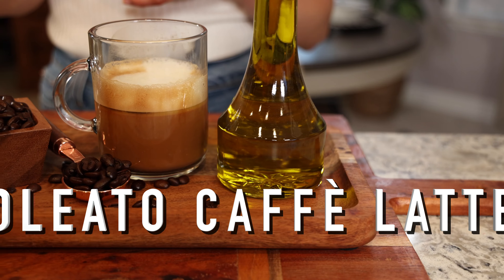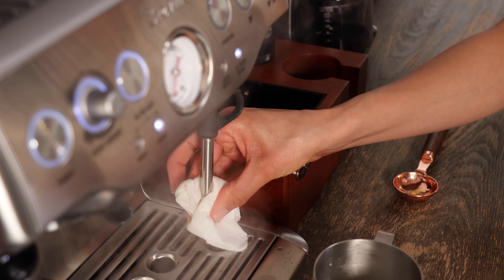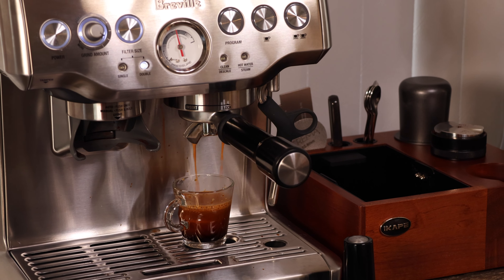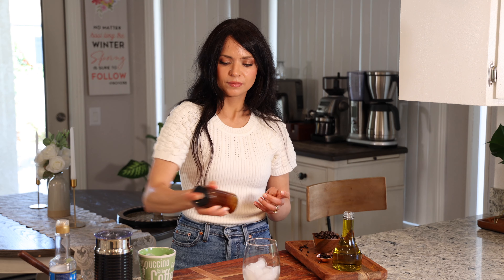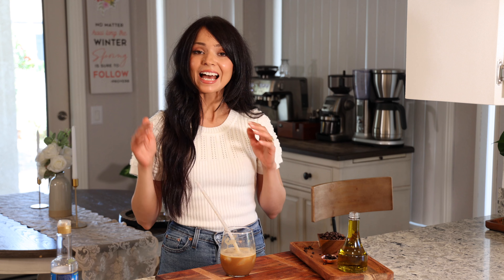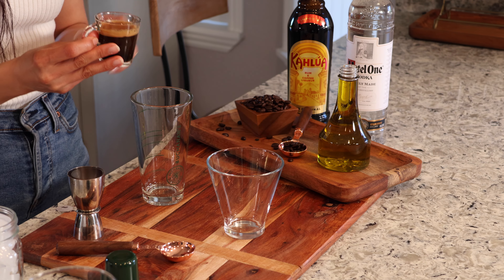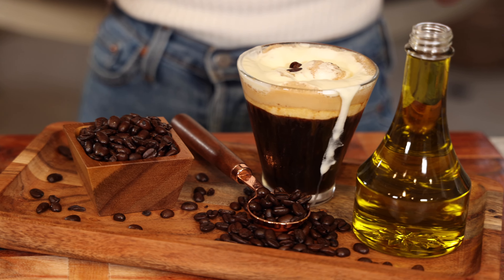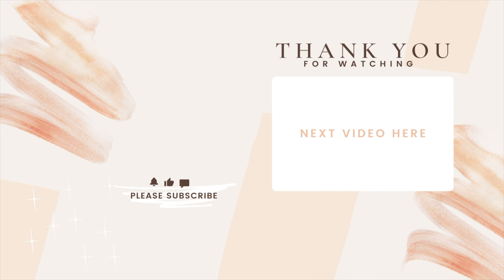Starbucks Oleato Coffee Recipes | Golden Foam Espresso Martini | Olive Oil With Coffee?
My mom always told me that I should eat a spoonful of olive oil everyday, so when I heard about these new Starbucks beverages I had to try them, especially after I read that Starbucks says the inspiration for the drinks is a nod to the daily ritual of eating a spoonful of olive oil in certain regions of Italy. I didn't know that was something known in Italy too, but I guess it makes sense because we are all part of the mediterranean sea. However, my mom is happy now that I'm eating my one spoon of olive oil 😅

LINKS:🛒
Espresso Machine
Milk Frother
Glass Espresso Cups
Stumptown Coffee
Similar Cocktail Shaker

✨  RECIPES:
Oleato Caffè Latte:
Ingredients:
-  Double shots of espresso
- 1/2 cup oat milk
- 1 tablespoon cold pressed extra virgin olive oil

Oleato Iced Shaken Espresso:
Ingredients:
- 2 shots espresso
- 1 tablespoon hazelnut coffee syrup
- 1/2 cup oat milk or milk of choice
- 1 tablespoon cold -pressed extra virgin olive oil

Oleato Golden Foam Espresso Martini:
Ingredients
- 2 shots espresso
- 2 shots vodka
- 2 tbsp kahlúa
For the golden foam you need: 2 tbsp heavy cream, 1 tbsp milk, 1 tbsp vanilla syrup, and 1 tbsp olive oil.